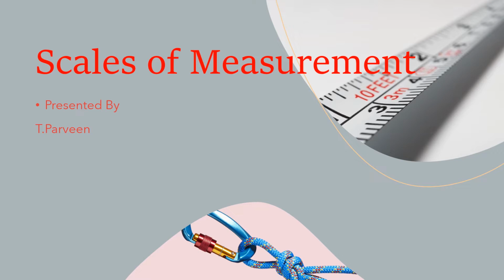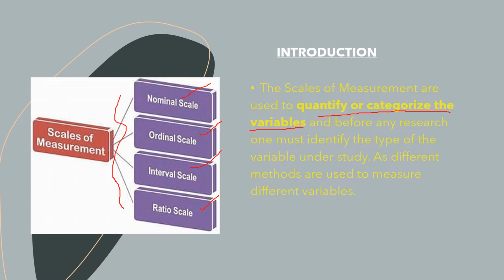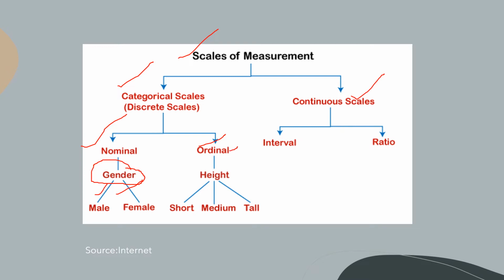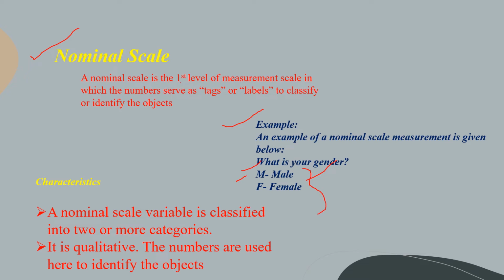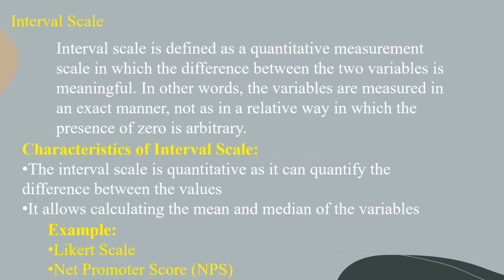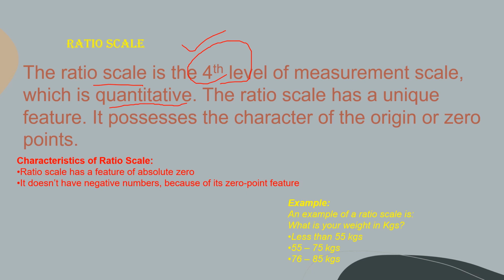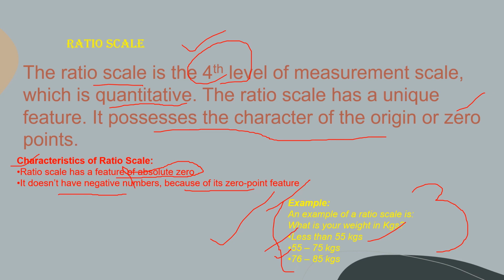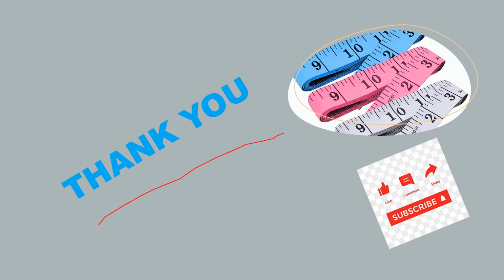PAPER 1//NTA NET//IMPORTANT TOPICS//RESEARCH METHODOLOGY //SCALE OF MEASUREMENT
This video has given an idea of Scale of measurement
Source:
Book-R.Kothari